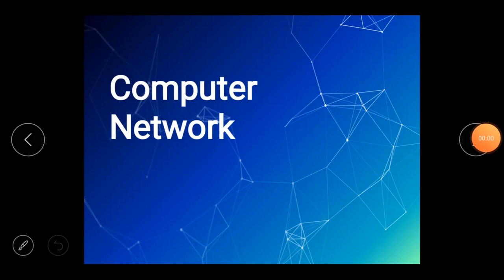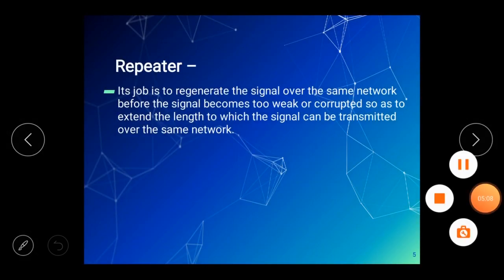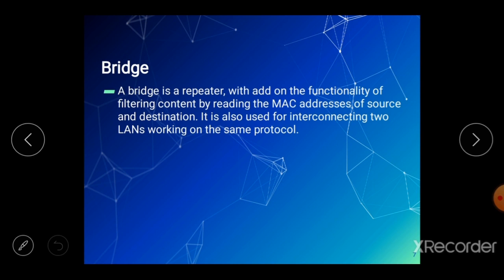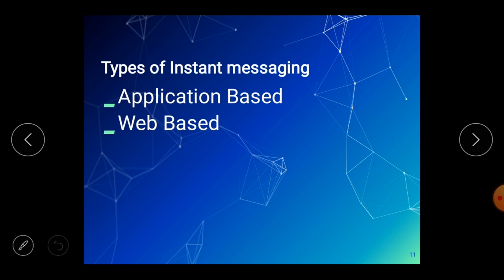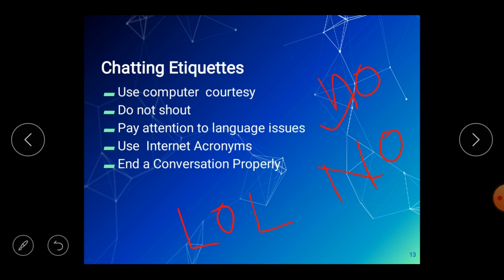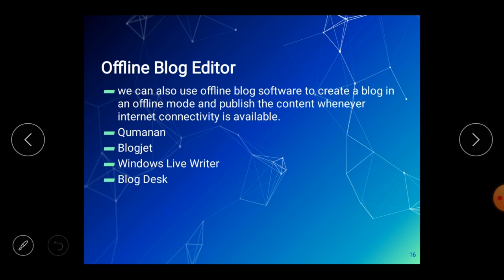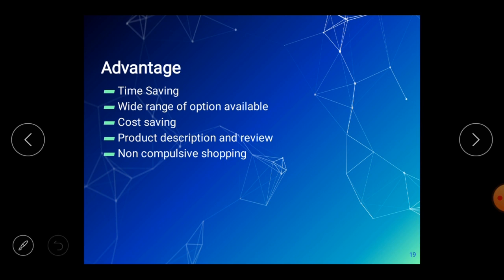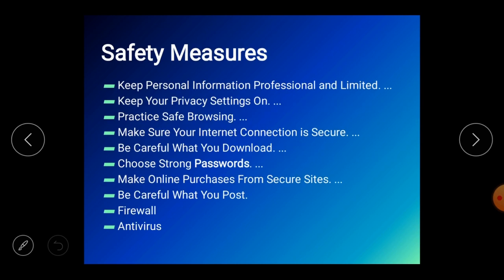Web application-II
Network Device,e commerce e- shopping